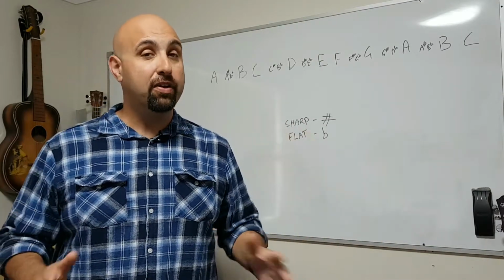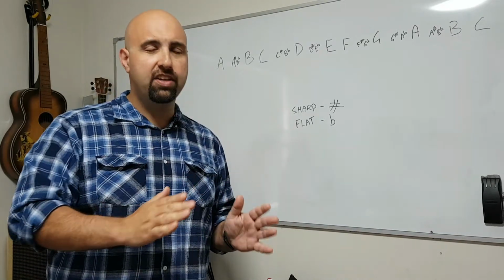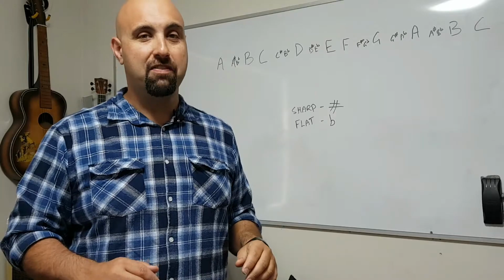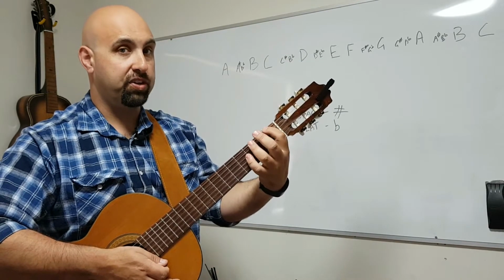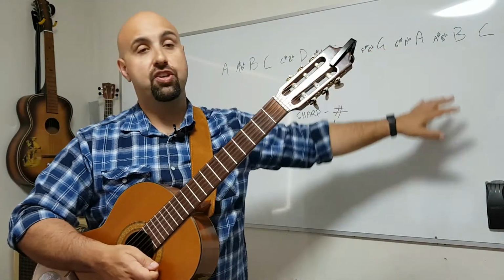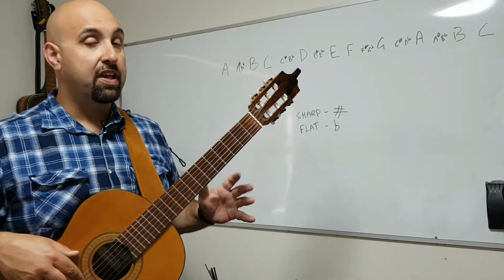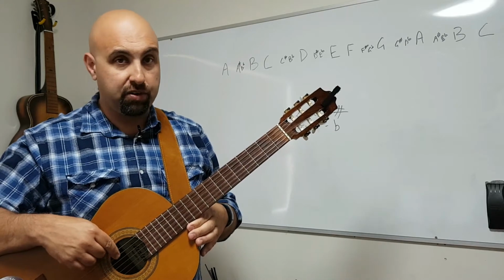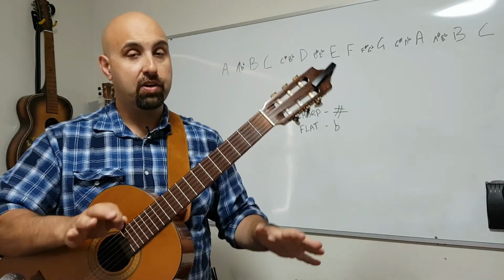Lesson 11 in the series. Learn all the musical notes on guitar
In this lesson we learn how to find all the notes on the guitar and how to apply that knowledge to find the names of new chords discovered by shifting the bar chord learned in lesson 6